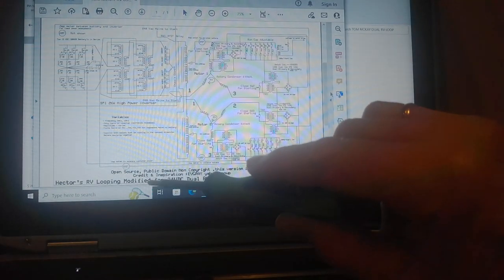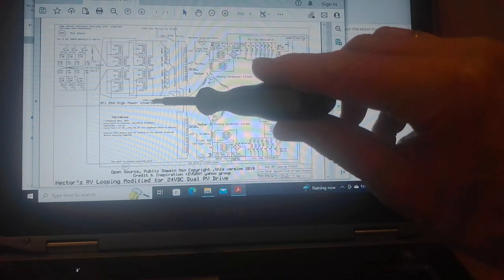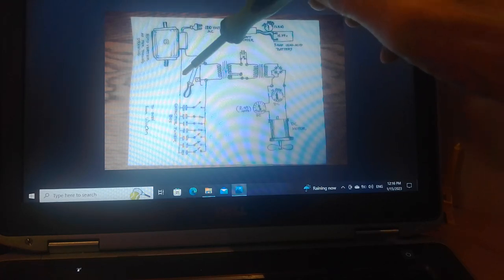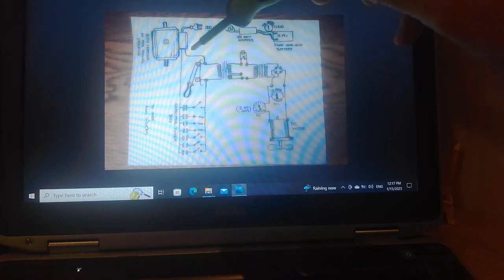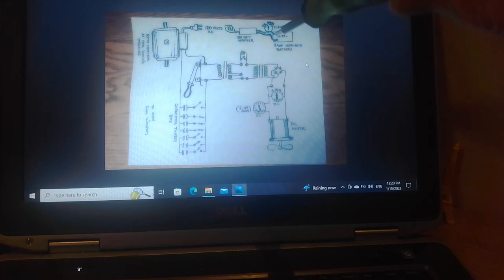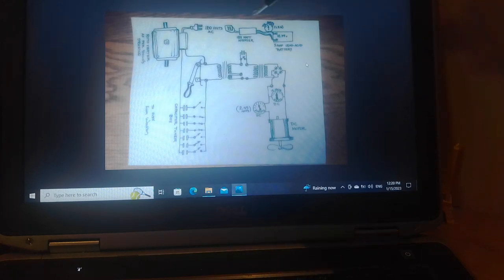Two rotovertor circuits taking out power from run cap phase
So you can study it better;
Warren's RV circuit:
Note that at 8:22 that knife switch is meant to SHORT OUT the transformer primary, so the motor will start up from stop when start cap place.
Once it is up to sinewave speed, then the knife switch is opened, and the transformer is now in series to line L3 of the run cap phase.
Also at four minutes into explaining Toms circuit I got confused - loso oked at the actual schematic later with it blown up in size, and see that Tom has total of four transformers, you can see the model number to them, an ANTEK brand. Looks like he did something interesting, not only used a series transformer on L3 line of run cap phase, but another series transformer on the L2 line as well, and the both kick down to charge the battery running the invertor.  So because he has two RV motors, he has two run cap phases to take out power from, and so since "dual series transformers" its a total of four transformers, and four FWBRs too.
Watch the two YouTube links below to get idea what to expect.
Here are two videos I took explaining what is inside my book, the second link is a more recent description:
I will immediately send the password and the link to view my online book into your email, upon recieving payment from paypal.
I have sold about 20 books so far - no complaints from customers as of yet!